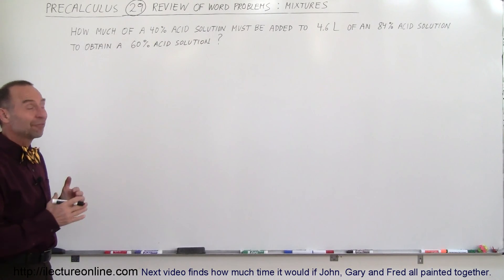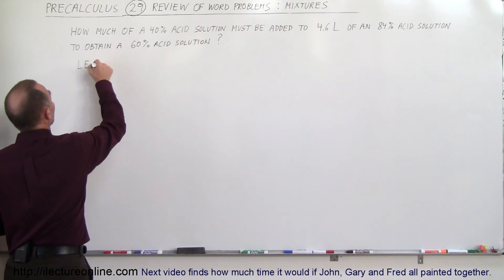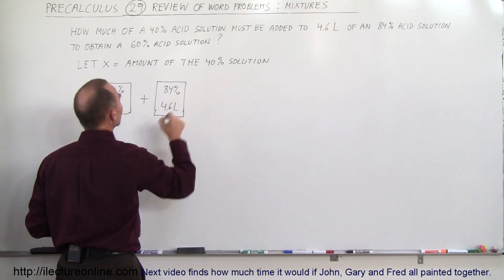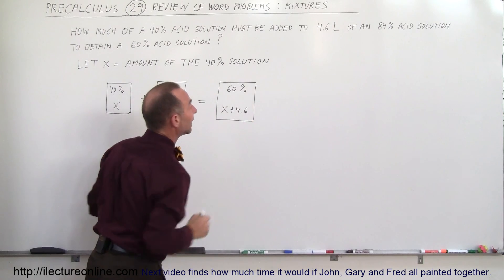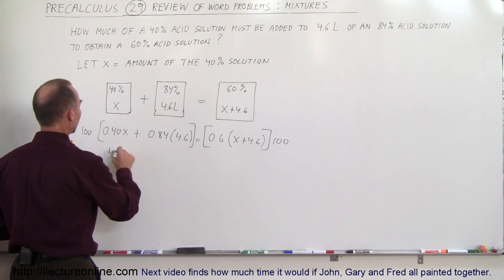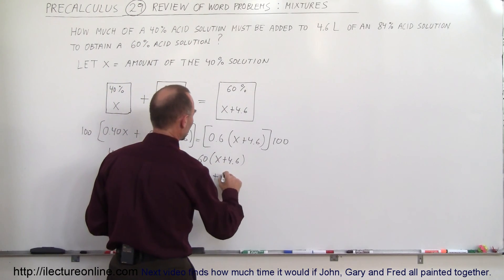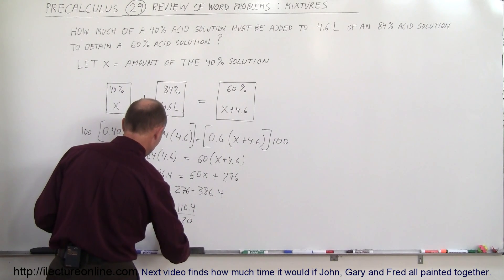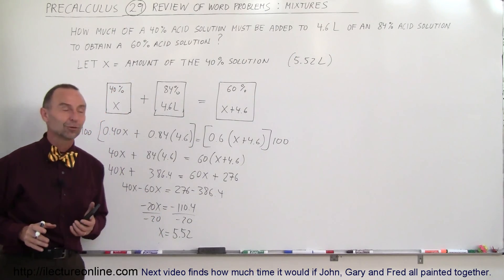PreCalculus - Algebra Fundamental Review (29 of 80) Review of Word Problems:Mixtures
In this video I will find how much a 40% acid solution must be added to 4.6L of an 84% acid solution to obtain a 60% acid solution.